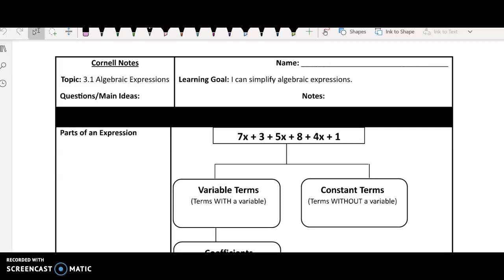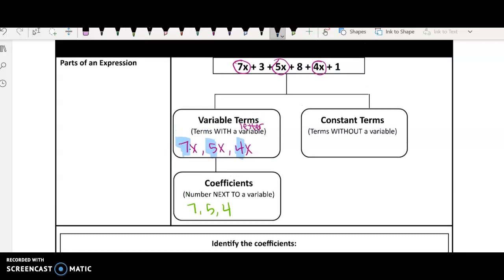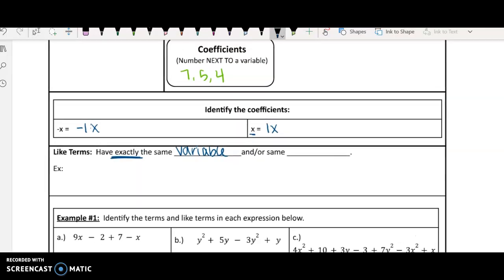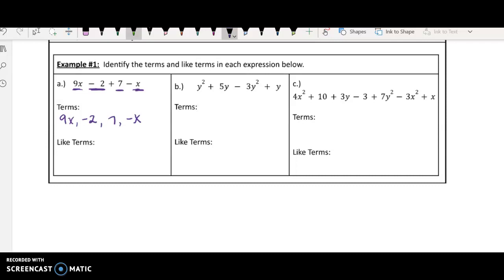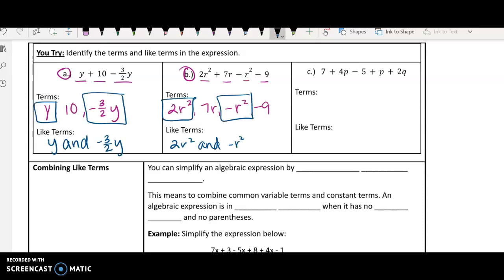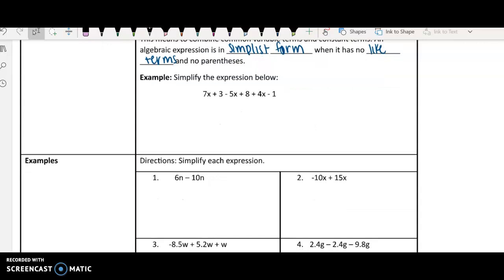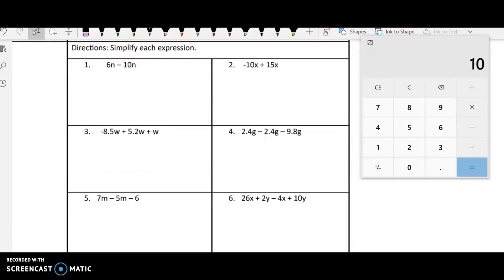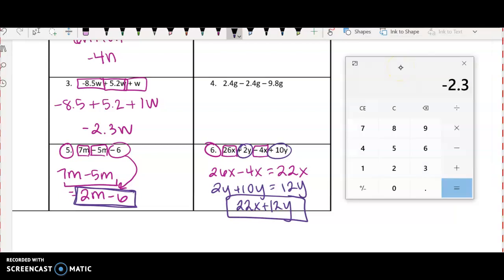3.1 Video Lesson